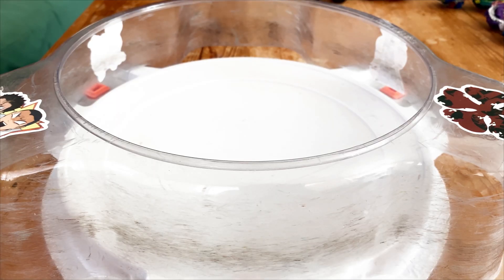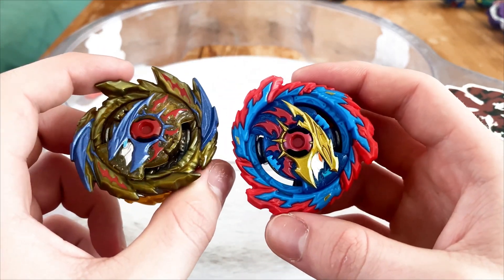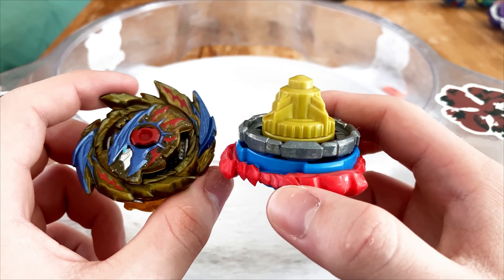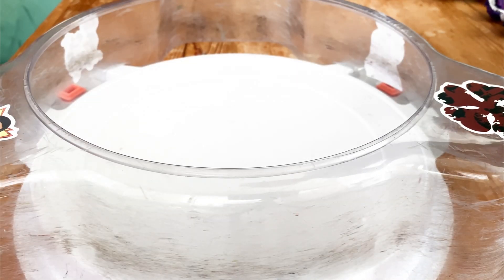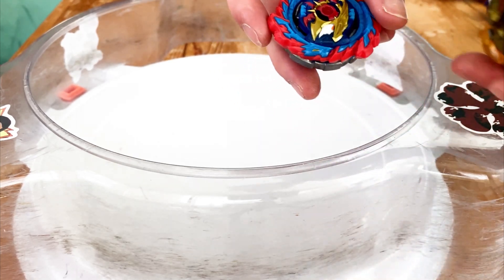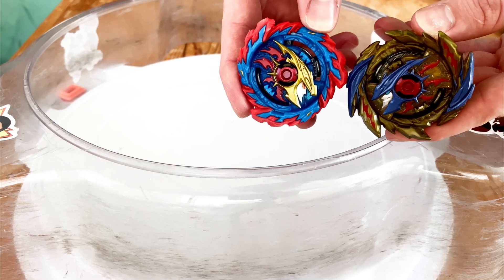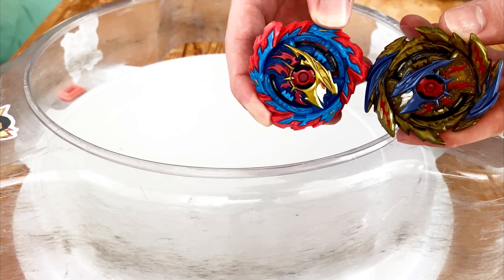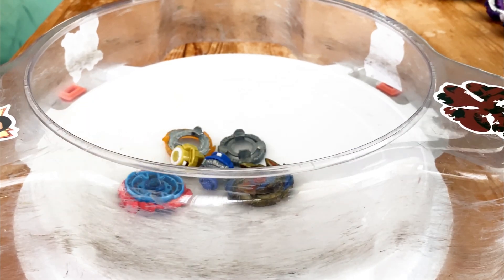Mirage Helios vs Super Hyperion ~ Casual Stock Battles episode 77 | Beyblade Burst Surge battle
i hope this video makes your day a little bit better :]